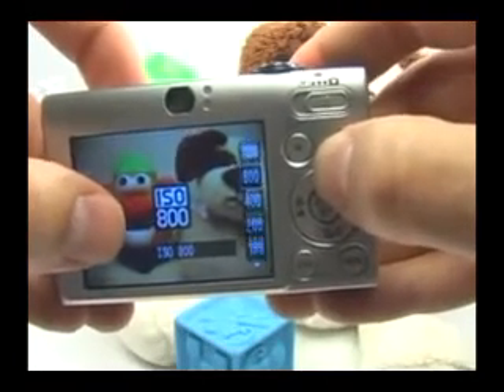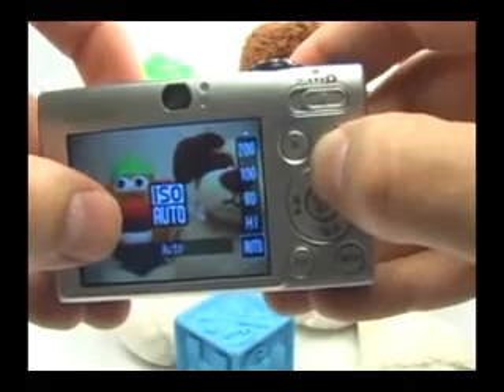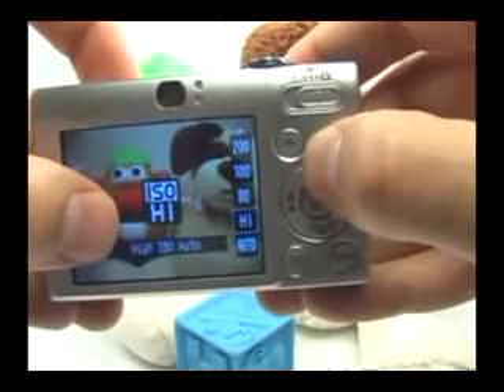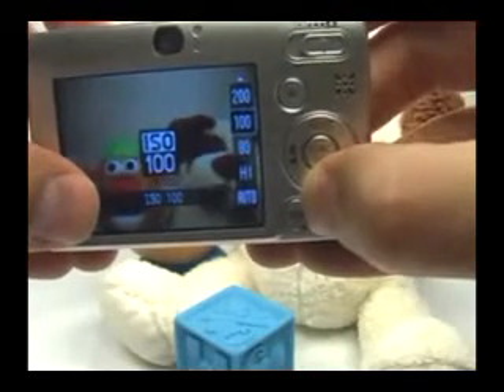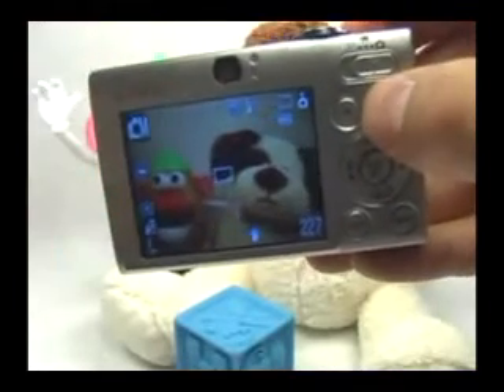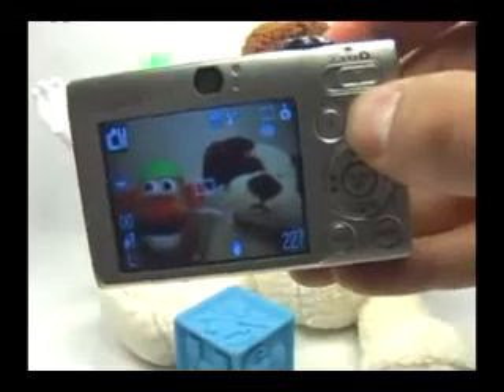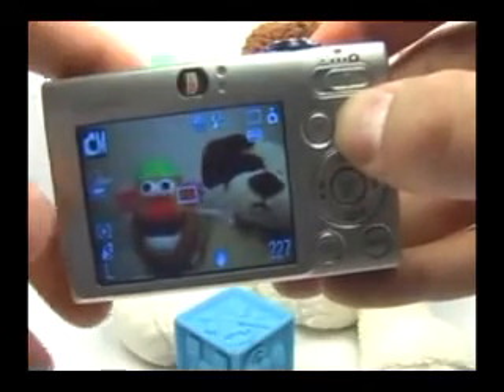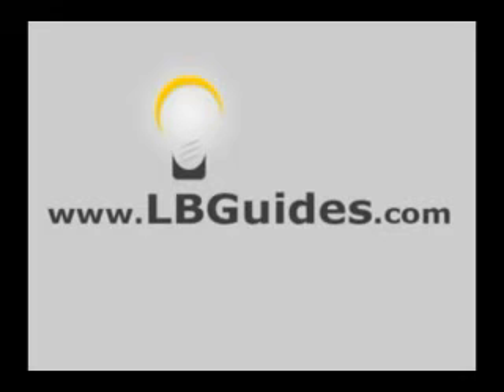Canon SD770 IS_ Set ISO Function.flv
) save you up to 50% in amazon.

canon sd770，
canon powershot sd770 is
cannon powershot，
canon powershot sd770is
canon powershot sd770 is battery charger，
sd770，
sd770is，
canon powershot sd770 is user guide
canon powershot sd770
canon powershot sd770 is digital elph
canon sd770is
canon sd770 is
sd770 is
powershot sd770
canon powershot sd770 is charger
compare canon powershot
powershot sd770 is
sd770 canon
canon powershot sd700
cannon sd770